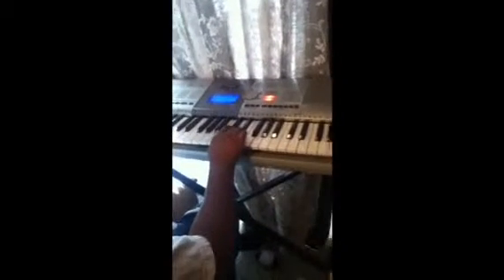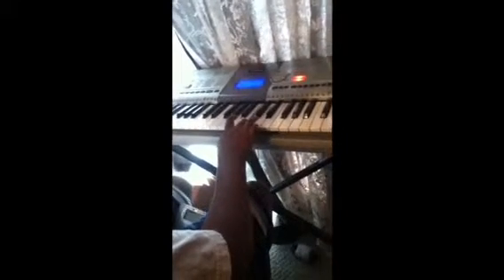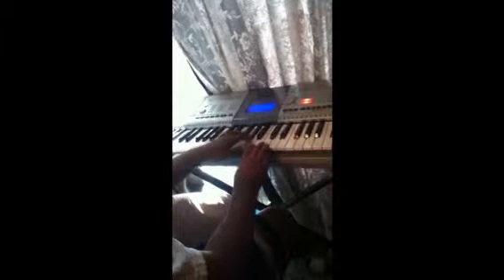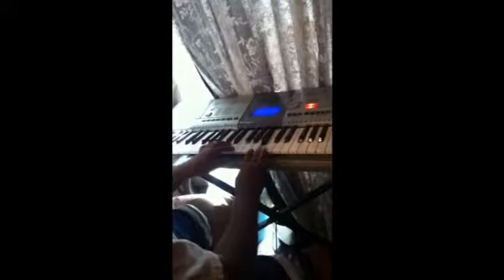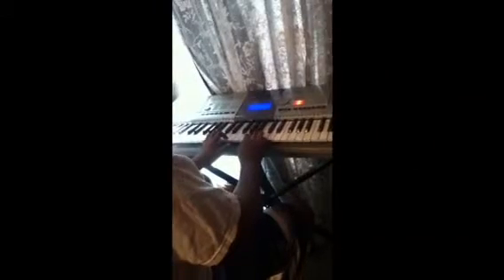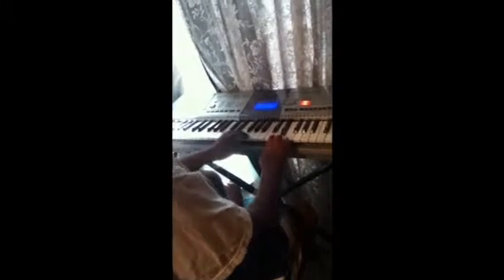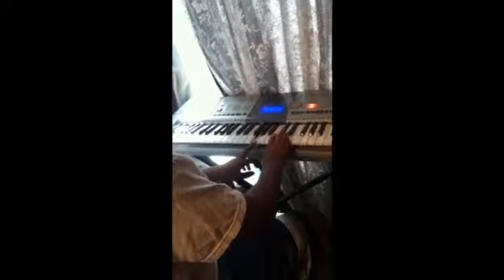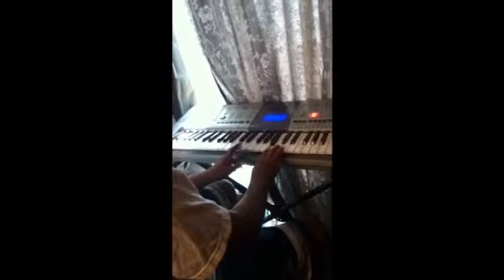How to play Fur Elise:Beginners Guide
Sorry for mess ups